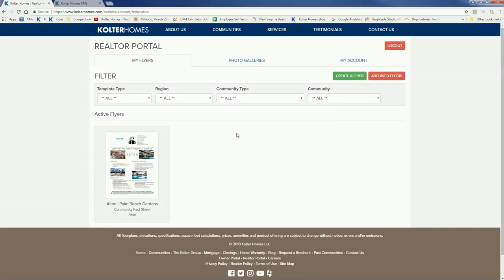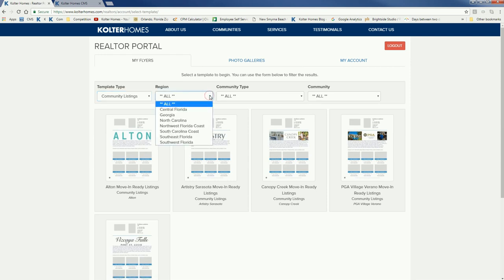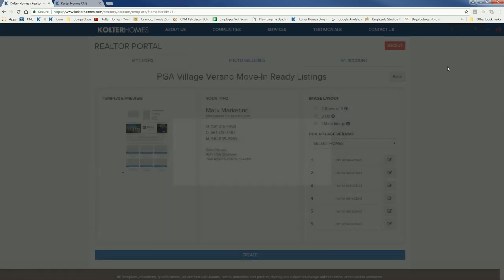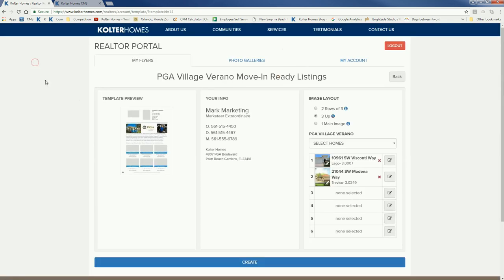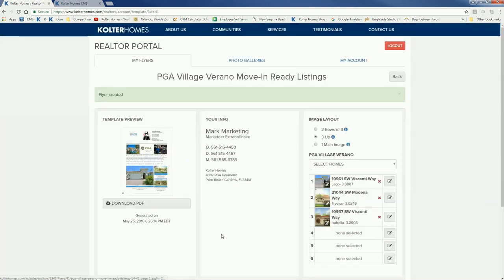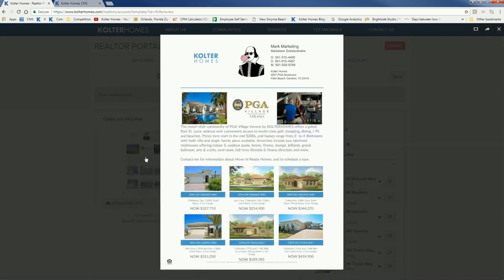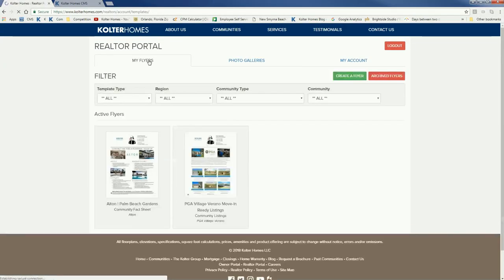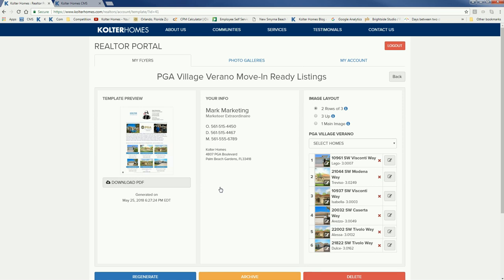Kolter Homes Realtor Portal - Listings Flyer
This instructional video guides you through creating your own personalized Listing Flyer using the Kolter Homes Realtor Portal.